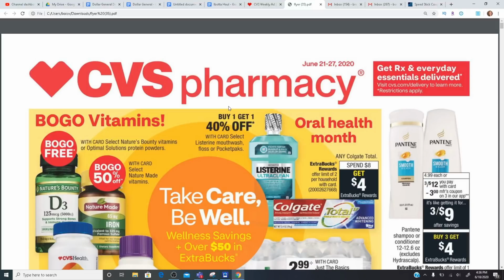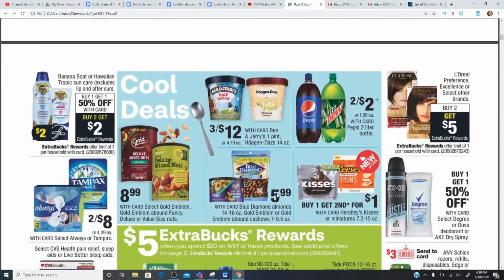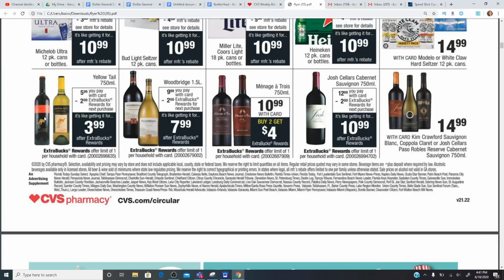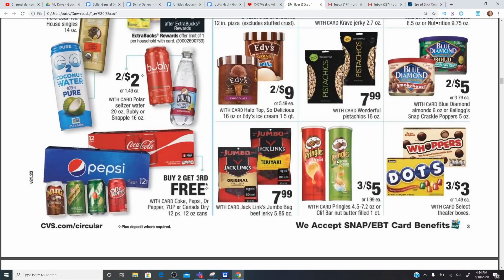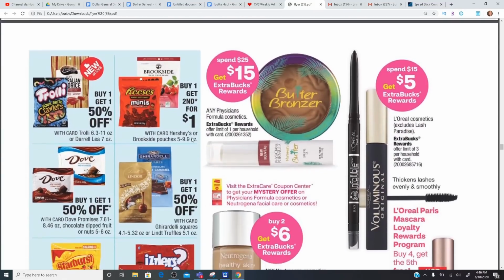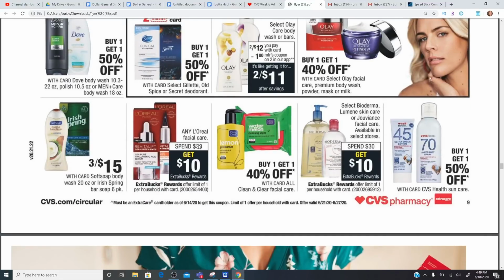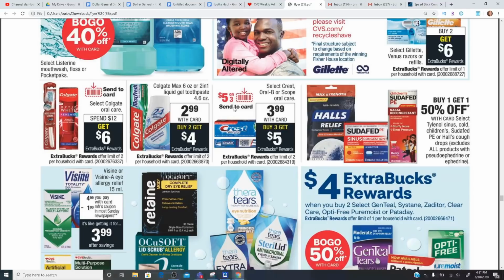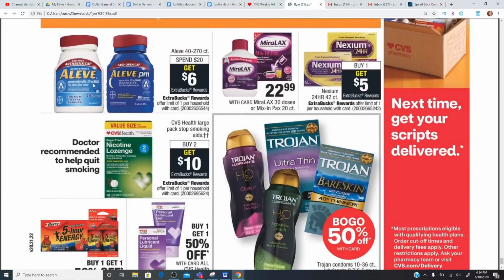CVS Ad Preview 6/21-27/2020 I Money Maker L'Oreal Deal! I Cheap Hair Care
In this video, checkout the deals for next week at CVS from 6/21-27/2020 We are getting 3 Mystery Coupons and some freebies to take advantage of.